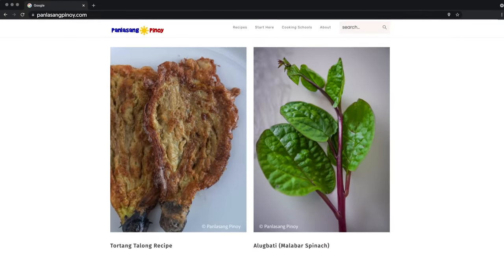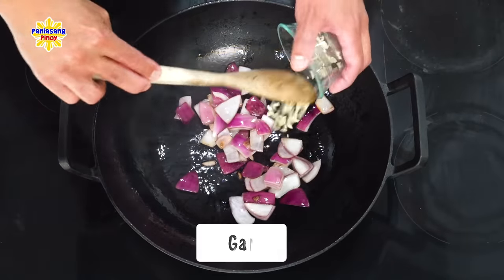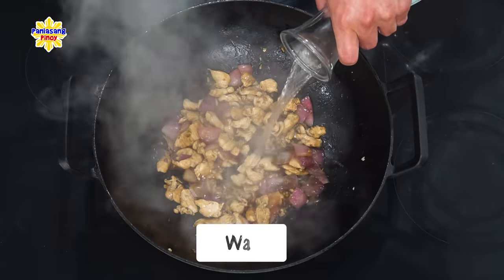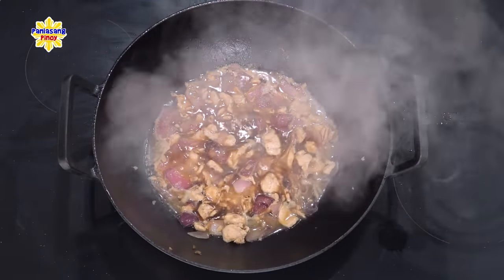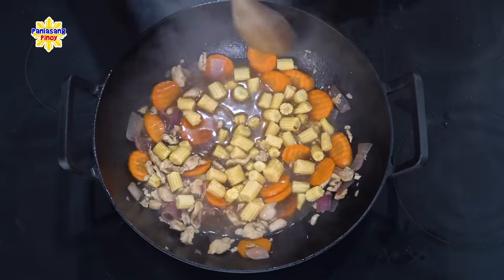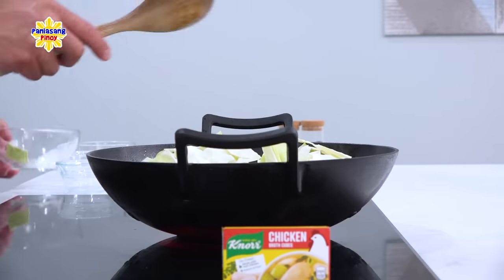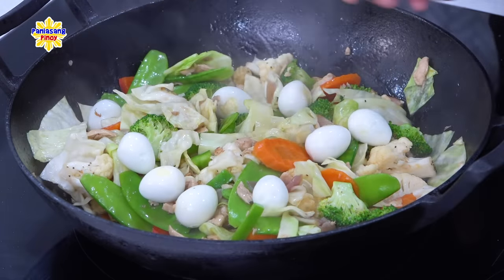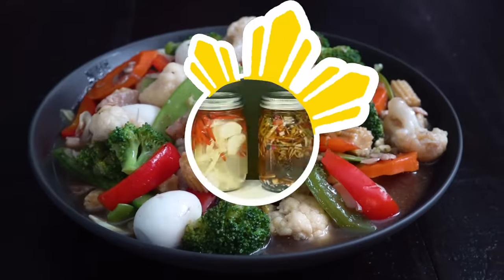Chopsuey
How to Cook Nutritious and Delicious Chop Suey!